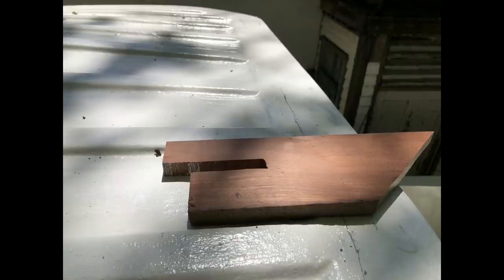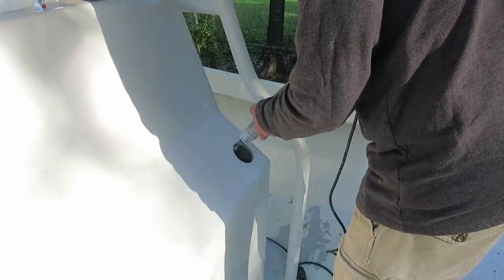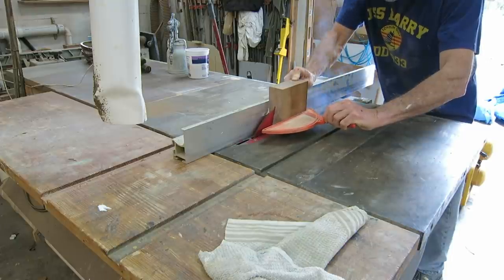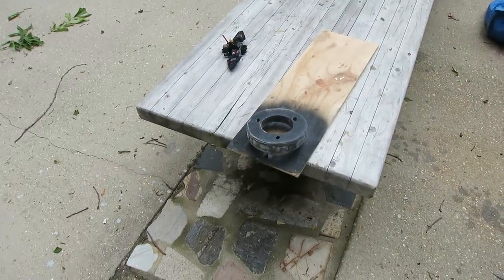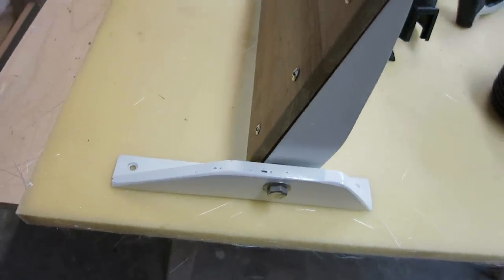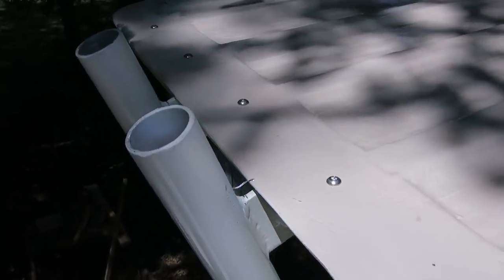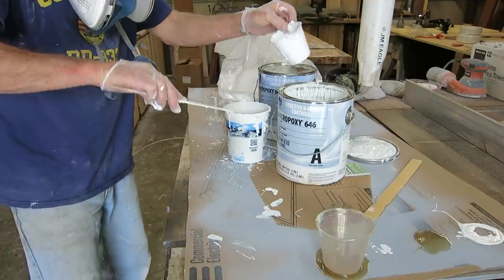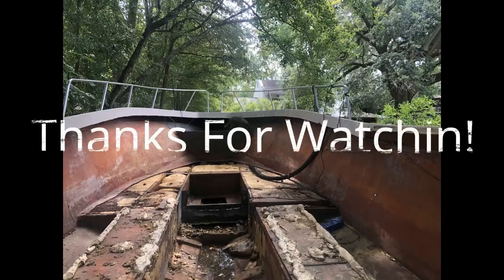T-top top, non skid and progress on other goodies on the Center Console Project boat. #38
Installing the T-Top Top, applying non skid to the deck, installing the first of the engine controls, and building a foot rest for the Center Console Project Boat.